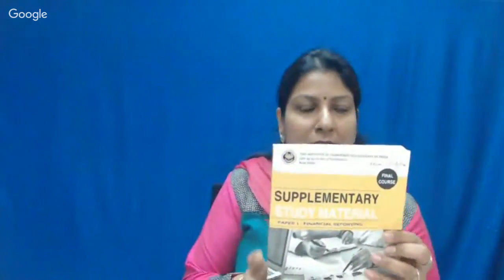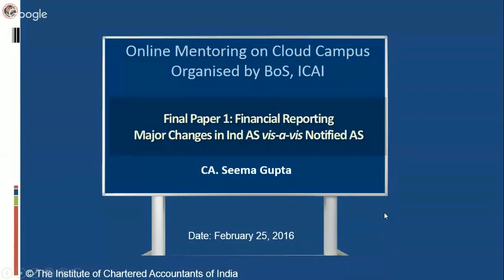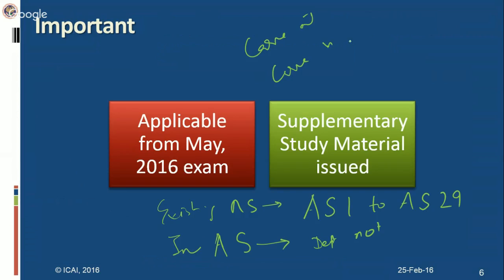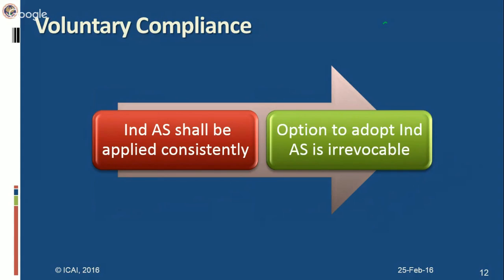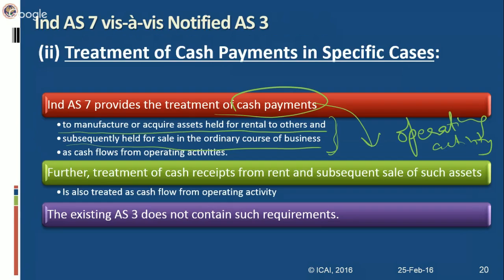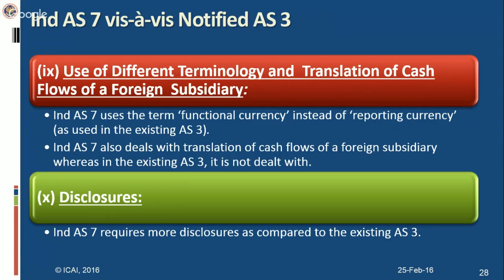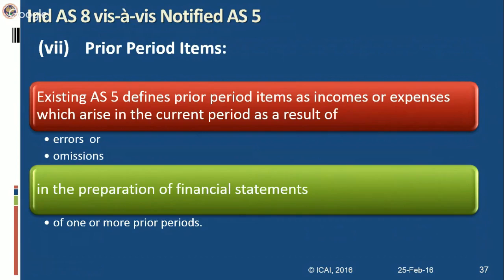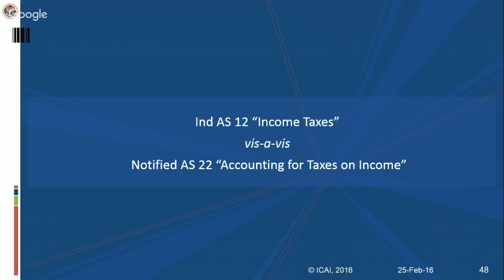Final Paper-1 Financial Reporting, Topic: Chapter 2 : Major differences between existing AS and I...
Online Mentoring Session by CA. Seema Gupta and CA. Shilpa Agrawal